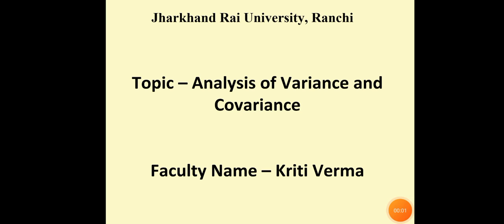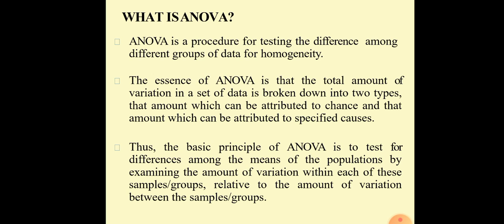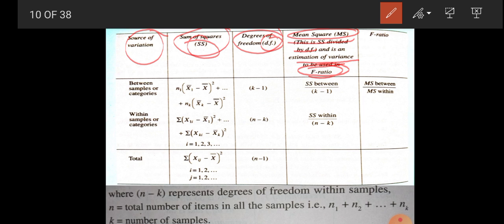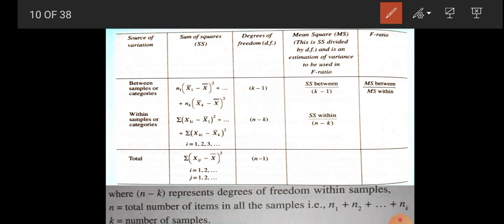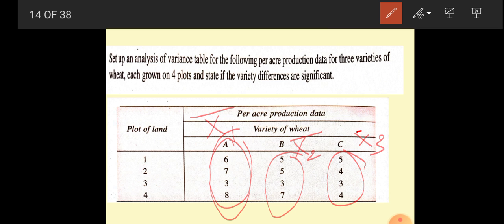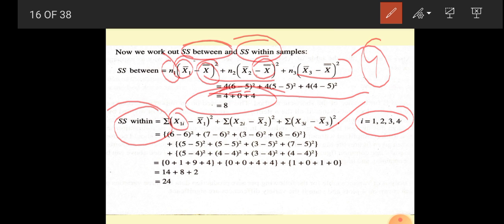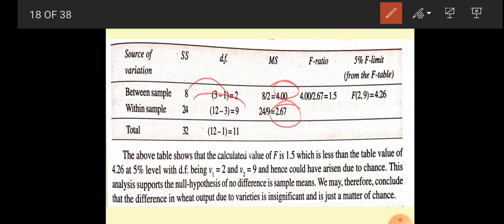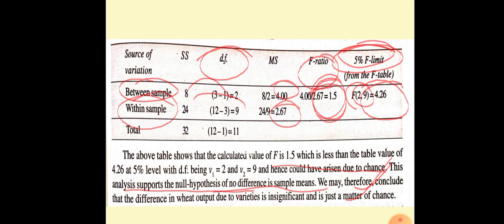Analysis of Variance and Covariance || ANOVA & ANCOVA || One way ANOVA || Part - 1